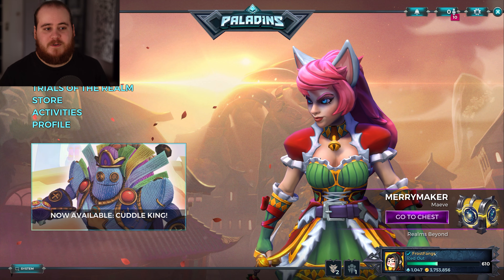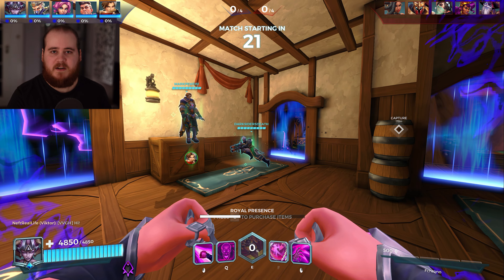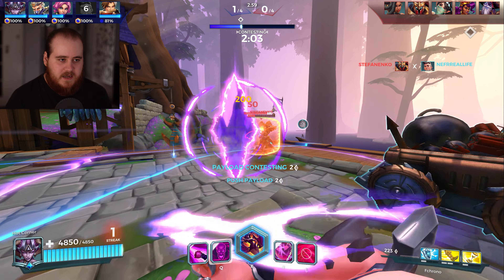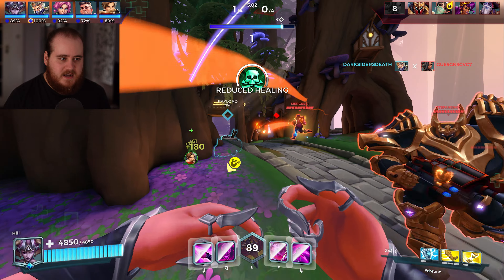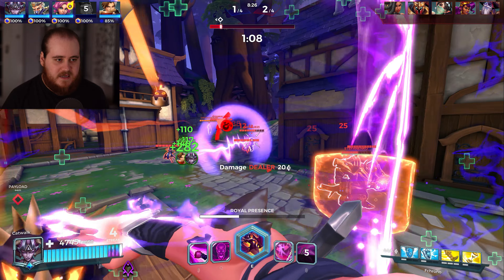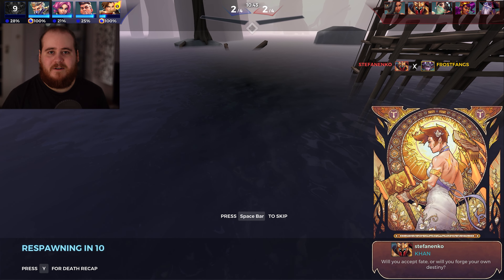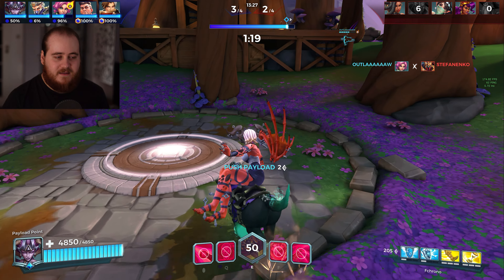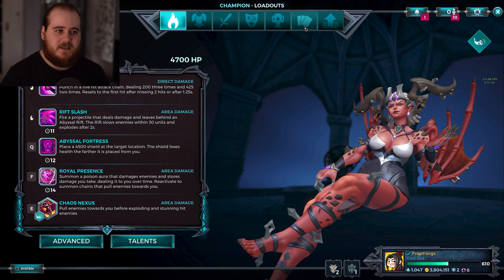HUGE NYX BUFFS ARE GOD TIER! - Paladins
Paladins Nyx buffed Tank Damage Subjugation gameplay and best builds.